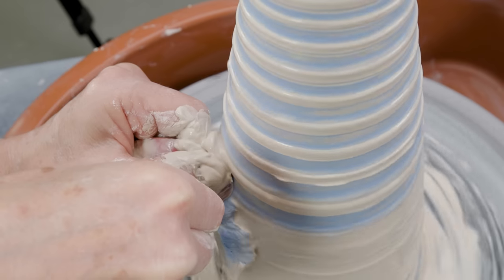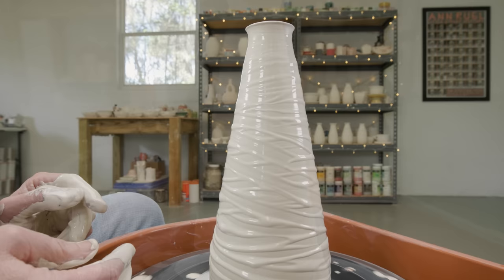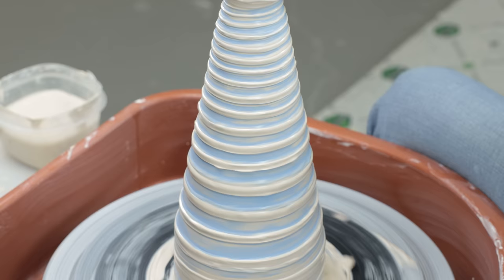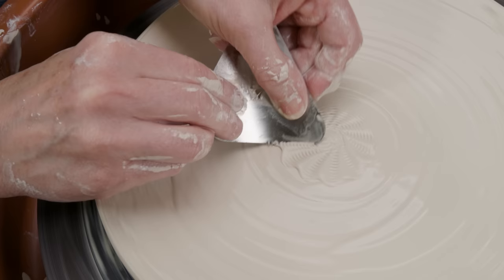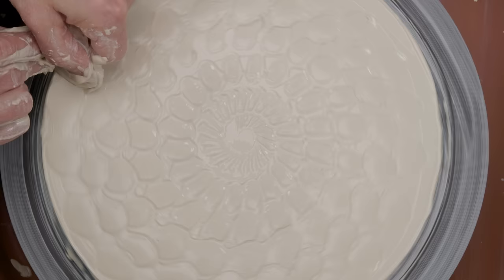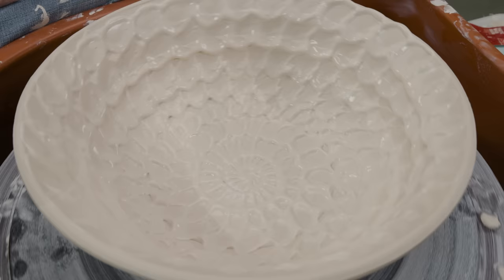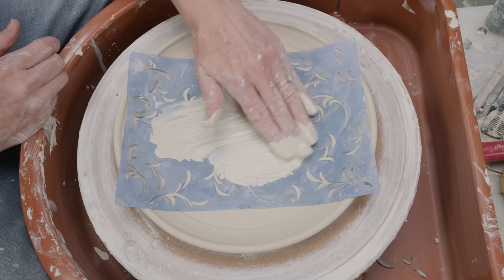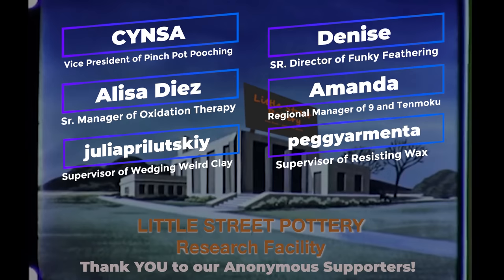10 Ways To Decorate With Slip! TIPS TO ENHANCE YOUR POTTERY!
Ann dips into the reclaim bucket and pulls out gobs of slip to decorate with. Ann experiments with 10 ideas and shares her techniques with you on how to create amazing new looks for pottery that are fun to try! Check it out and give Decorating With Slip a try!

Ann does not endorse or receive compensation from Rachel Byass.